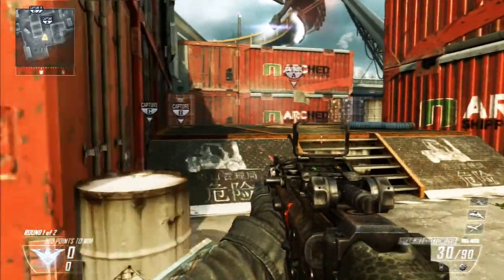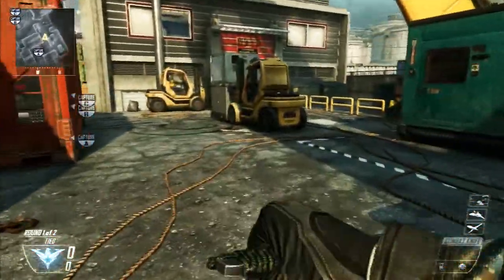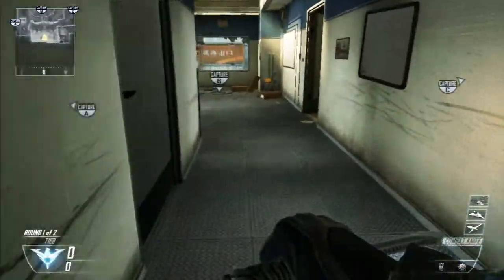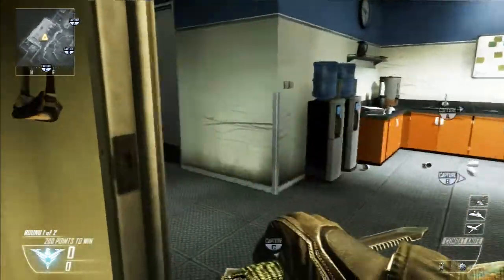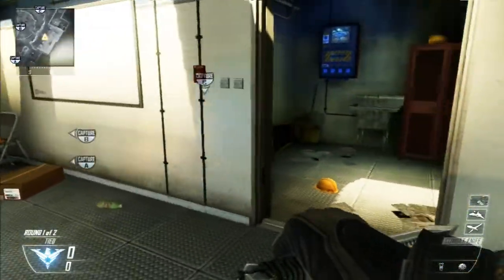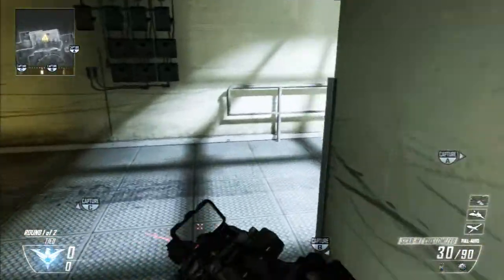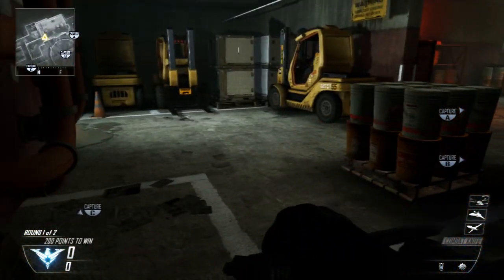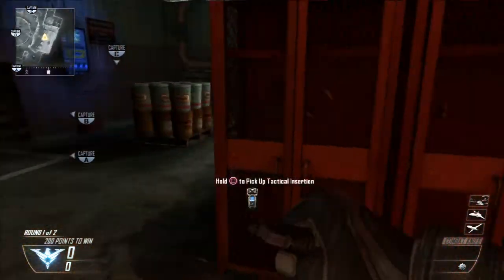Black Ops 2 Tips: Tac Insert Spots on Cargo (Black Ops 2)